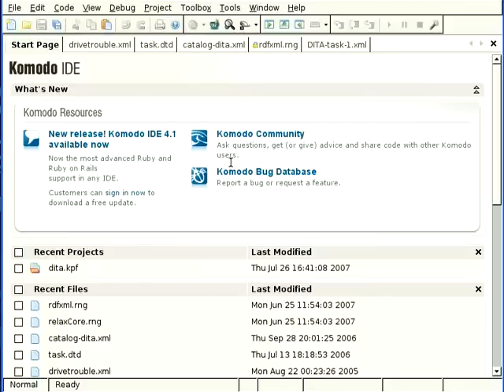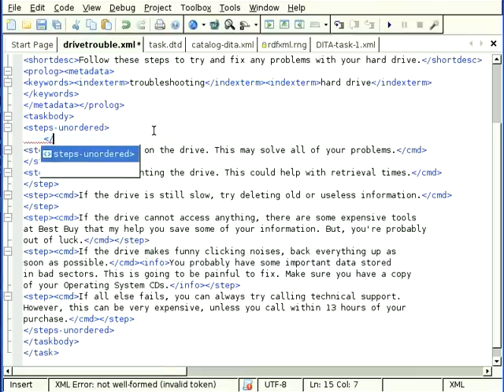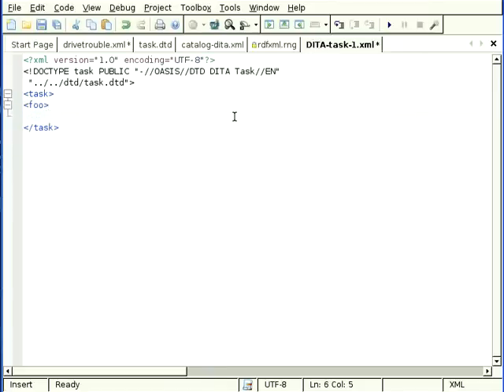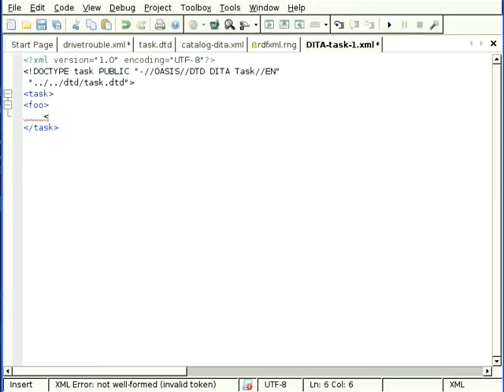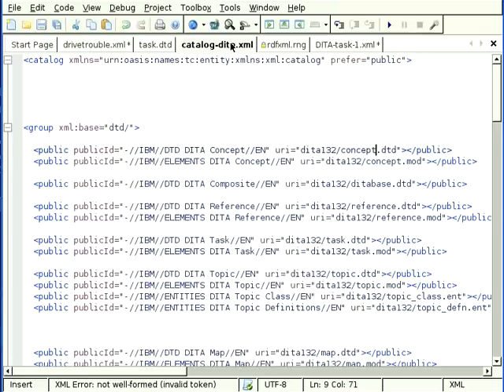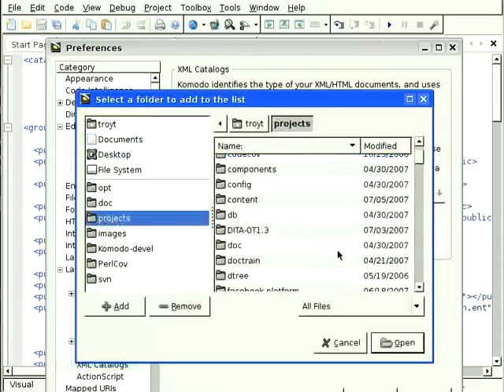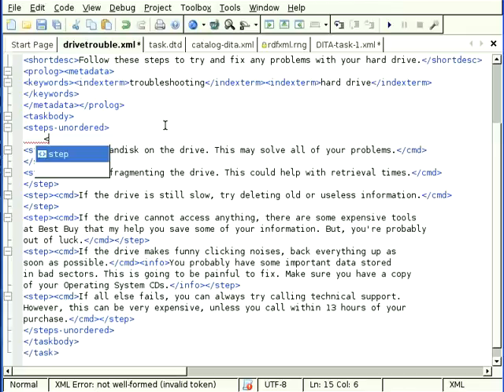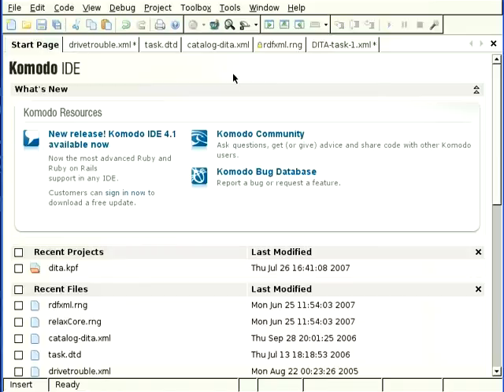Adding support for additional XML document types in Komodo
A three minute screencast from ActiveState. Komodo IDE has autocompletion for several XML document types, but adding support for additional ones is easy.